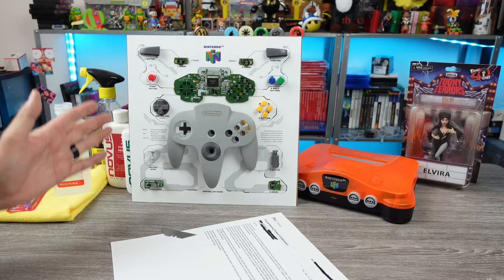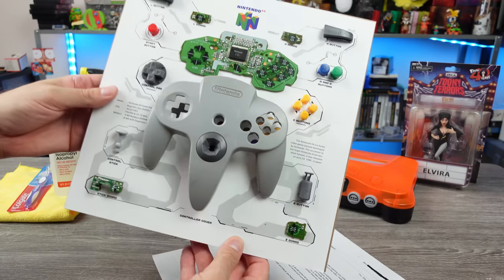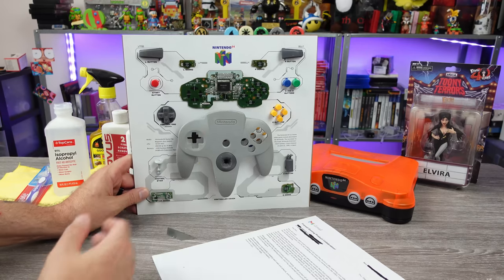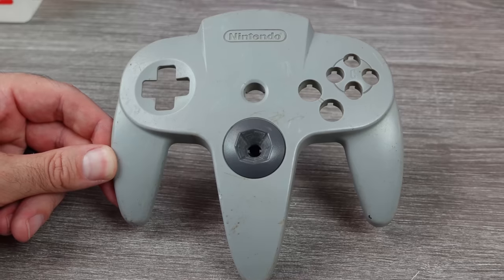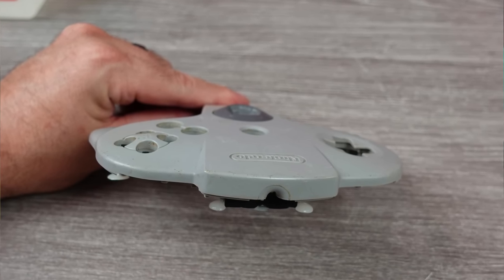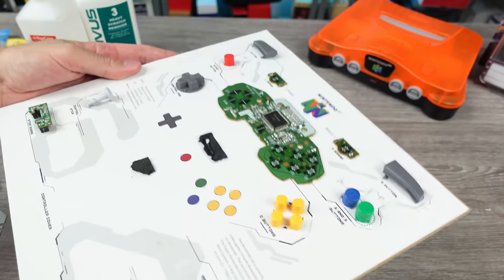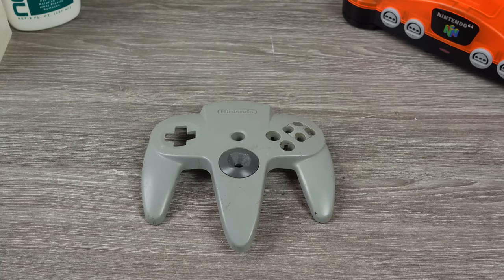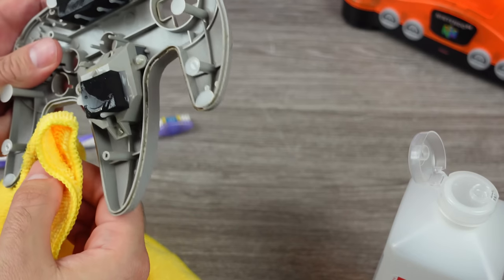Was I Too HARSH With This N64 TRASH!? Grid Studio Wasn't Happy With My Video! Let's Fix Their "ART"!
Make retro consoles and controllers look new!

Genesis mini 2 preorder
New 8Bitdo ULTIMATE Controller preorder

AUDIO:
Mic - Shure SM7B